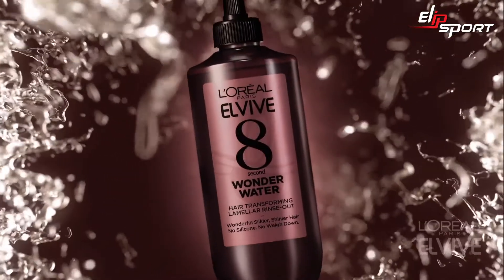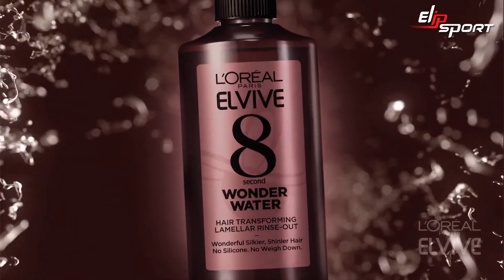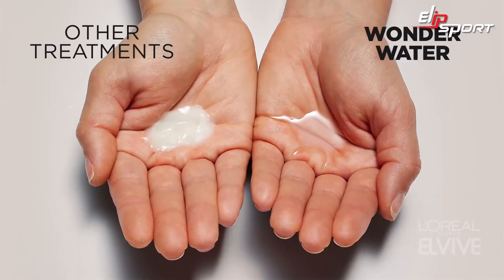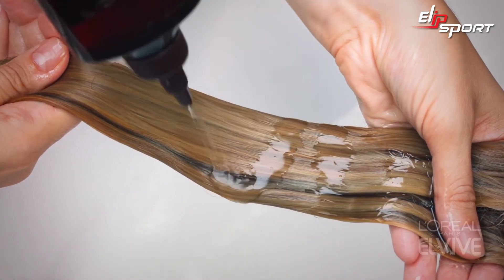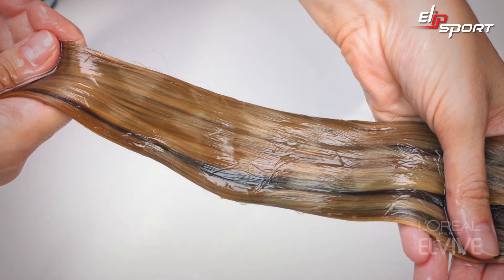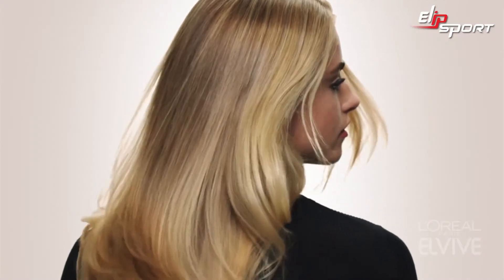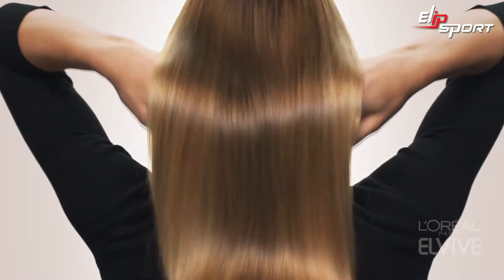Điều kỳ diệu đằng sau Wonder Water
✅ Mua máy làm đá viên chất lượng tại TP.Rạch Giá, Phú Quốc, Hà Tiên, Kiên Giang
✅ Cung cấp máy làm đá viên tại TP.Cần Thơ, Châu Đốc, Long Xuyên An Giang
✅ Địa chỉ bán máy làm đá viên uy tín tại TP.Bạc Liêu, Hậu Giang, Cà Mau
✅ Chọn mua máy làm đá viên uy tín tại TP.Bến Tre, TP.Trà Vinh, TP.Sóc Trăng
✅ Bán máy làm đá viên tại TP.Vĩnh Long, TP.Sa Đec, TP.Cao Lãnh, Hồng Ngự - Đồng Tháp
✅ Chọn mua máy làm đá viên Elip tại Cai Lậy, Gò Công, TP.Mỹ Tho - Tiền Giang
✅ Phân phối máy làm đá viên tại Đức Hoà-Đức Huệ, Tân An - Long An
✅ Ở đâu bán máy làm đá viên tại Dĩ An, Thuận An, TP.Thủ Dầu Một - Bình Dương
✅ Địa điểm bán máy làm đá viên tại Tây Ninh, Đồng Xoài Bình Phước
✅ Mua máy làm đá viên Elip uy tín nhất tại Tp Bà Rịa - Vũng Tàu
✅ Địa chỉ chi nhánh máy làm đá viên tại TP.Bảo Lộc, TP.Đà Lạt - Lâm Đồng
✅ Chọn máy làm đá viên tại TP.Gia Nghĩa, Đăk Nông, TP.Buôn Ma Thuột - Đăk Lăk
✅ Địa chỉ cung cấp máy làm đá viên tại TP.Kon Tum, TP.Pleiku - Gia Lai
✅ Elipsport cung cấp máy làm đá viên tại TP.Phan Thiết, Bình Thuận, Ninh Thuận
✅ Cửa hàng bán máy làm đá viên tại TP.Cam Ranh, TP.Nha Trang - Khánh Hoà
✅ Mua máy làm đá viên Elippsort tại TP.Tuy Hoà, Phú yên, TP.Quy Nhơn, Bình Định
✅ Địa chỉ máy làm đá viên uy tín nhất tại TP.Tam Kỳ, TP.Hội An, Quảng Nam
✅ Cung cấp máy làm đá viên Elip tại Hải Châu, Liên Chiểu - TP.Đà Nẵng
✅ Máy làm đá viên tại TP.Huế, TP.Đông Hà, Quảng Trị, TP.Đồng Hới - Quảng Bình
✅ Chi nhánh máy làm đá viên Elip uy tín tại TP.Hà Tỉnh, TP.Vinh, Nghệ An
✅ Mua máy làm đá viên tại TP.Sầm Sơn, Sao Vàng, Nghi Sơn - Thanh Hoá
✅ Địa chỉ máy làm đá viên tại TP.Ninh Bình, Hoà Bình, Nam Định - Thái Bình
✅ Cửa hàng cung cấp máy làm đá viên tại Hưng Yên, Hải Dương, TP.Hải Phòng
✅ Tìm địa chỉ bán máy làm đá viên tại TP.Cẩm Phả, Bải Cháy, TP.Hạ Long - Quảng Ninh
✅ Cung cấp máy làm đá viên tại Bắc Ninh, TP.Bắc Giang, Lạng Sơn
✅ Máy làm đá viên tại TP.Vĩnh yên, Vĩnh Phúc, TP.Thái Nguyên, TP.Việt Trì, Phú Thọ